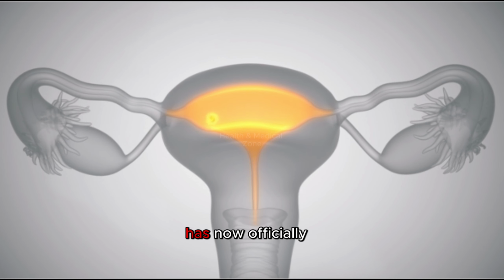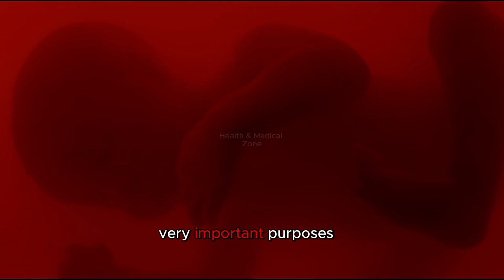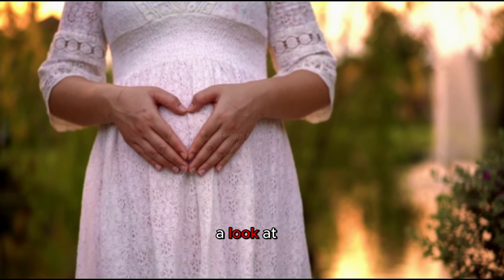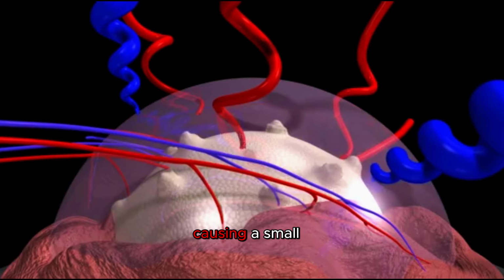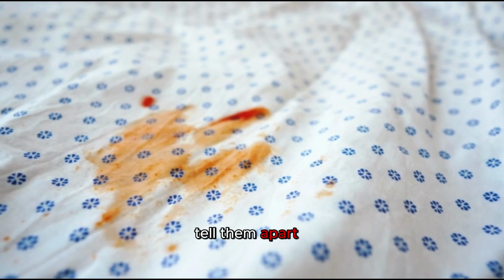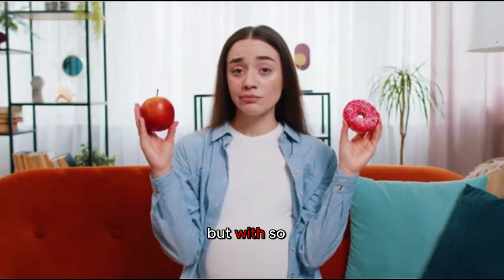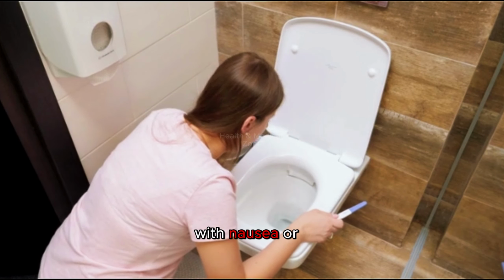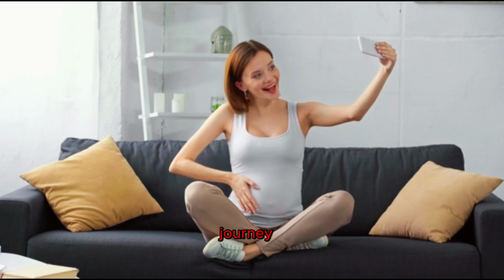Week 4 Pregnancy: The Surprising Early Symptoms Nobody Tells You About This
🌸 4 Weeks Pregnant? Here's everything happening inside your body right now — from that missed period to the very first signs of life.

Welcome to Week 4 of pregnancy! This is the BIG week. Your baby — now called a blastocyst — has officially implanted into your uterine lining. Your body is already producing hCG (the pregnancy hormone), which means that missed period is real, and a pregnancy test might finally show those two pink lines.

In this week 4 pregnancy guide, I'll walk you through:

🩸 0:00 — Implantation Bleeding vs. Your Period: How to Tell the Difference
👶 0:45 — Your Baby at 4 Weeks: Amniotic Sac, Yolk Sac & What's Forming Now
🤰 1:30 — Early Pregnancy Symptoms: Cramps, Fatigue, Mood Swings & More
🍽️ 2:15 — Your Week 4 Diet: What to Eat & What to Skip Right Now
💊 3:00 — Prenatal Vitamins: Why They Matter & How to Take Them Correctly
📸 3:45 — Week 4 To-Do List: Belly Photos, Symptom Tracking & Your First Appointment

Whether you just got your BFP, you're TTC and symptom-spotting, or you're wondering if that spotting is implantation or your period — this video has you covered.

✔️ Healthy Pregnancy Guidebook
✔️ Early Detection Pregnancy Test
✔️ Best Prenatal Vitamins (Folate Included)
✔️ Omega-3 DHA for Pregnancy
✔️ Pregnancy Journal for Moms-to-Be
✔️ Prenatal Vitamins
✔️ Folic Acid Supplement (5 mg)
✔️ Best Pregnancy Pillow
📚 Healthy Pregnancy Cookbook
✔️ My Full Pregnancy List